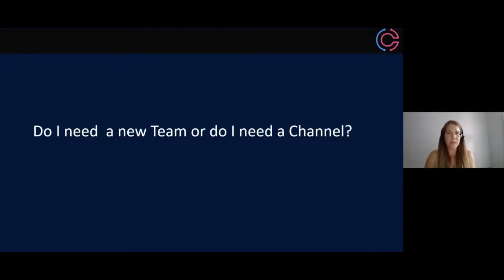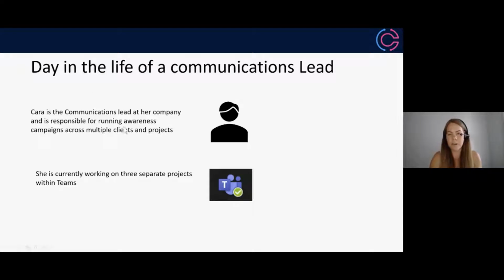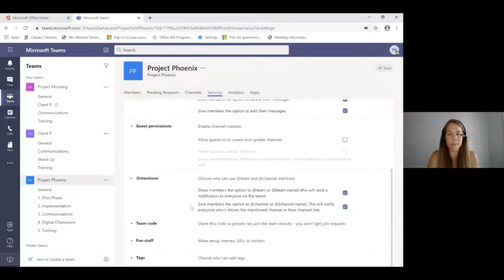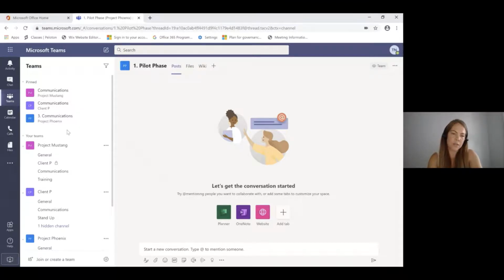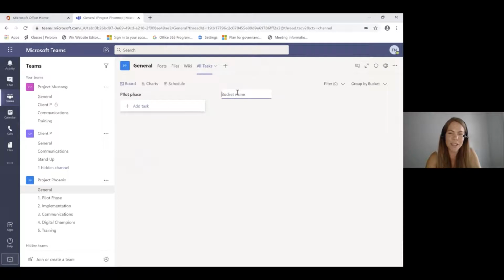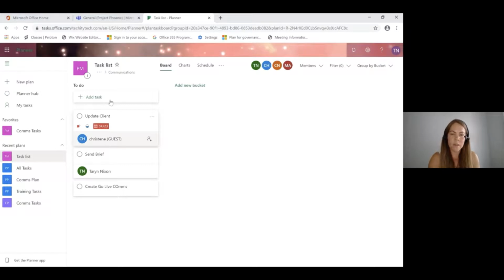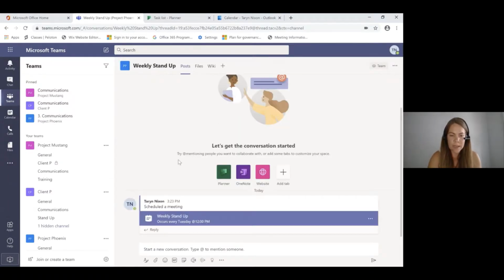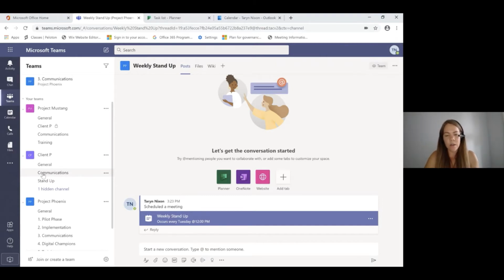Project Manage Successfully in Microsoft Teams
"Learn how to work across multiple projects in Teams by setting up and customising your Teams interface to work for you and your colleagues.

Benefits of this session:

Gain an in-depth understanding of multiple applications that help users easily navigate plans, tasks and action points.

Speed up decision making processes by making full use of Teams and what Office 365 has to offer, moving away from siloed email conversations.

Save time by working collaboratively together to an end goal

This session will enable you to feel confident when working across multiple streams of work on various projects and clients."